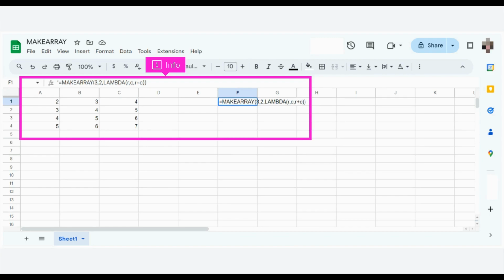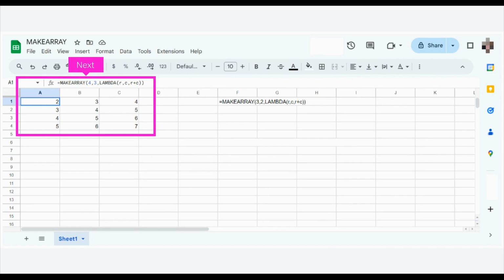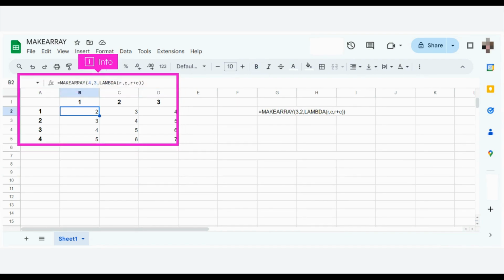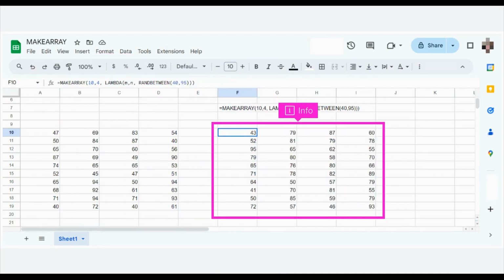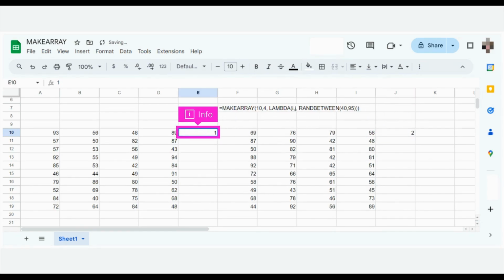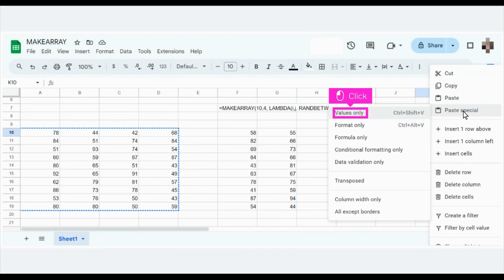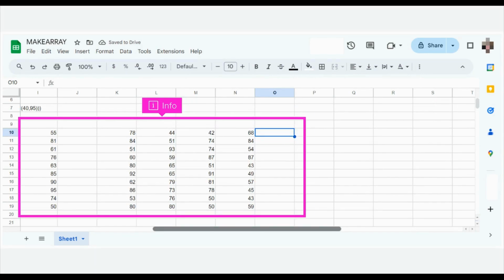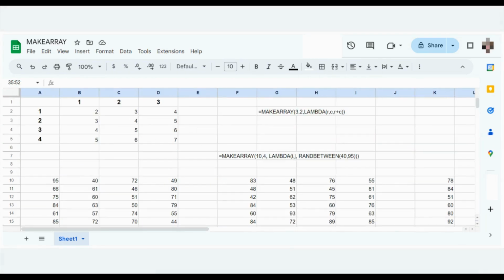Google Sheets - How to build Data Sets with MAKEARRAY and LAMBDA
Watch this quick & easy tutorial to see how to use MAKEARRAY in Google Sheets to generate an array of numbers, either those you specify or a set of random numbers.

Thank you to @benlcollins for contributing the idea for this tutorial.